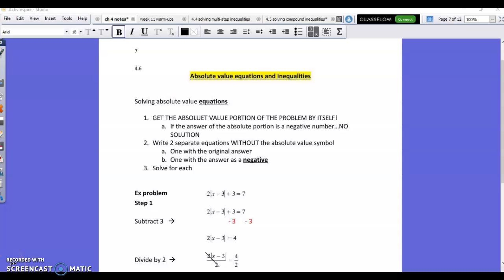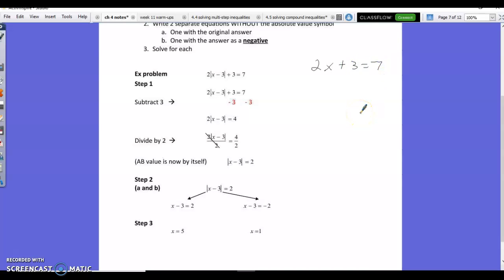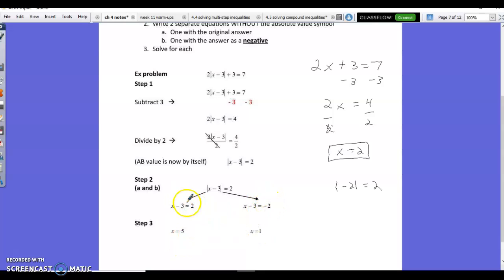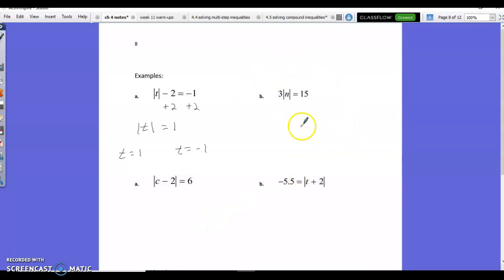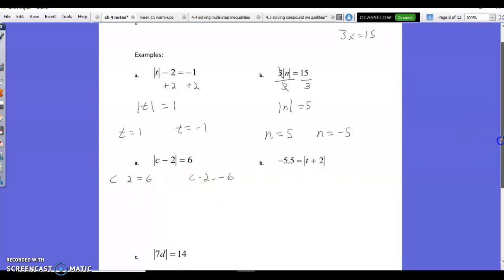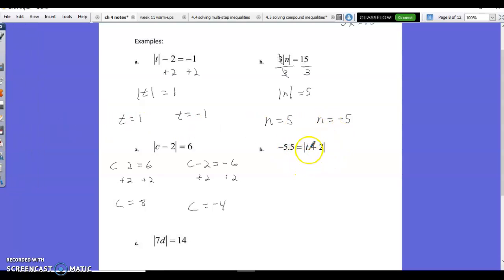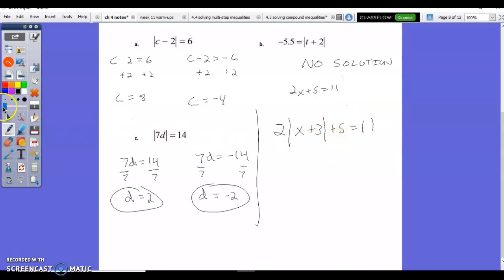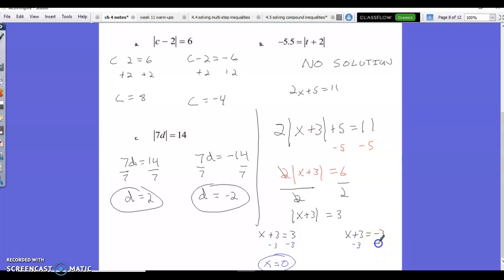4.6 part 1: AB value equations